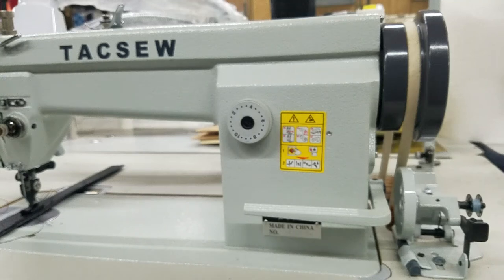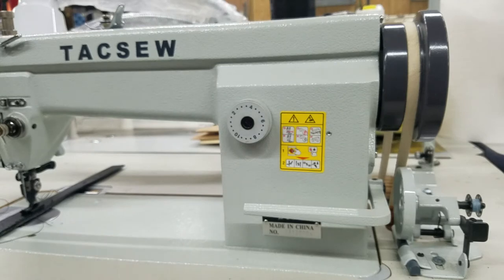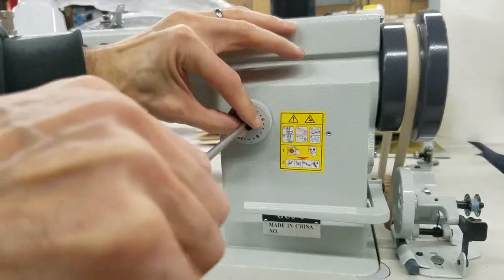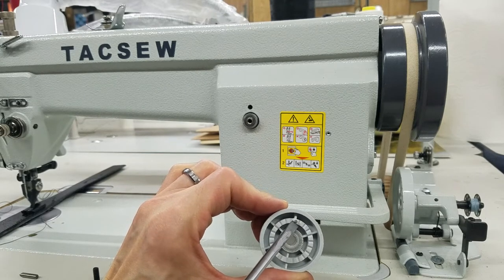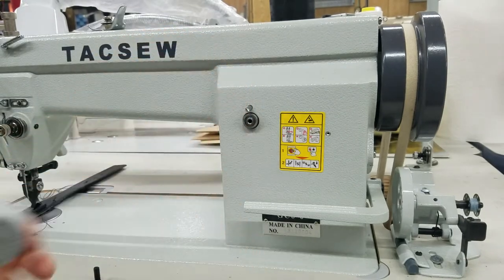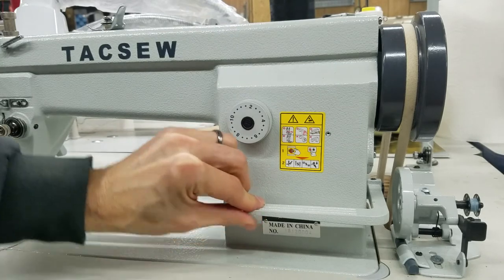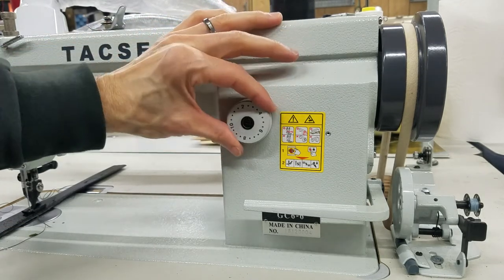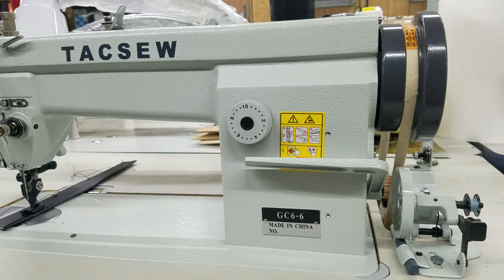Tacsew and Typical GC6-6 Stitch regulator fix